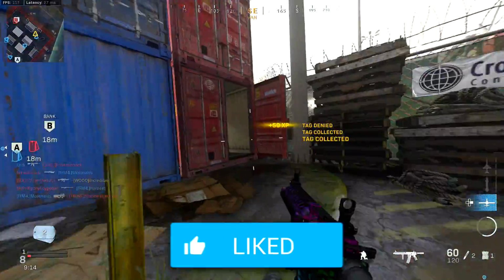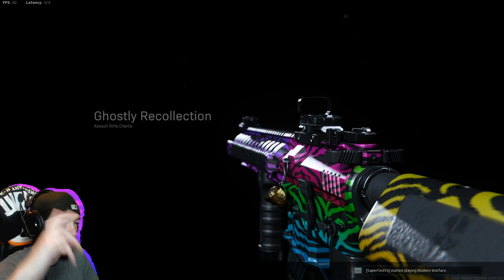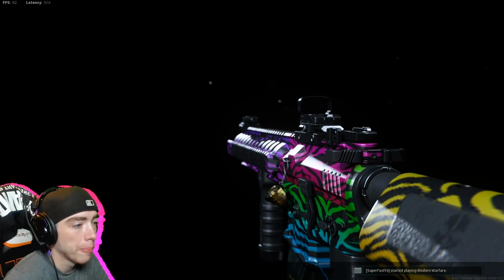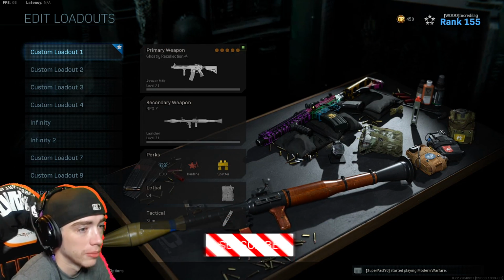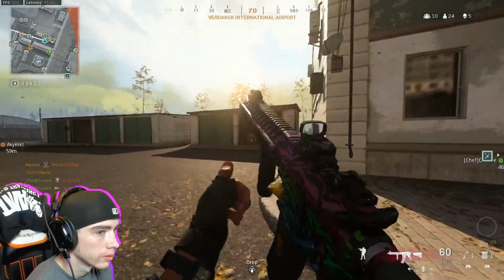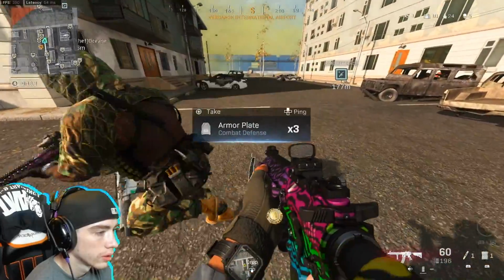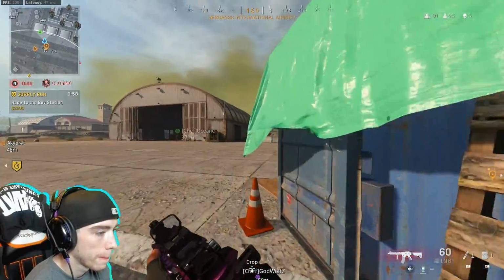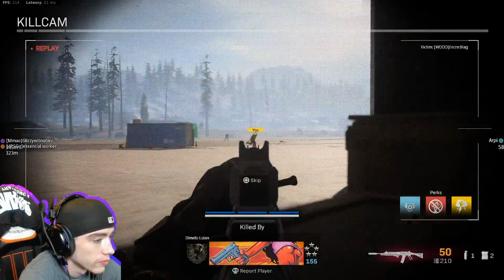SPECTRUM CAMO UNLOCKED! 🌈 (How to Unlock Spectrum Camo Modern Warfare)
The brand new Spectrum bundle is now available in Call Of Duty: Modern Warfare! Today I wanted to showcase the brand new Spectrum Camo in Warzone and unlock the brand new Spectrum Bundle in Modern Warfare Warzone! You can now unlock spectrum camo in Modern Warfare Warzone and today we will showcase how to get the brand new Spectrum Camo in Modern Warfare Warzone!